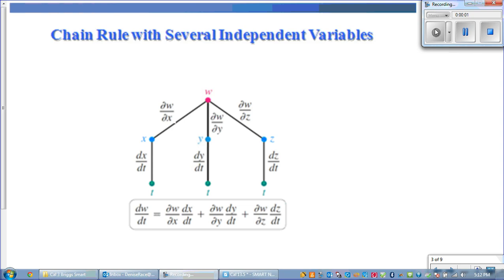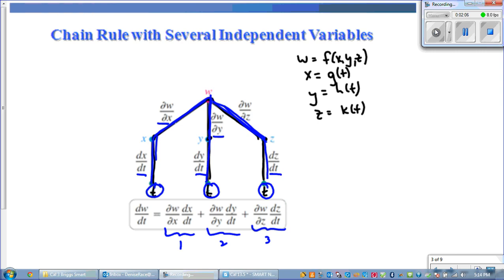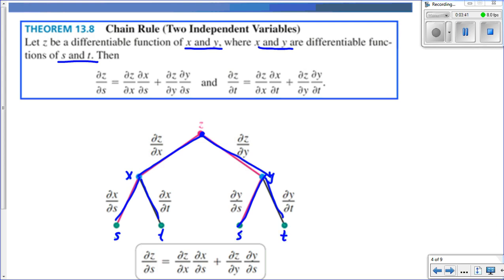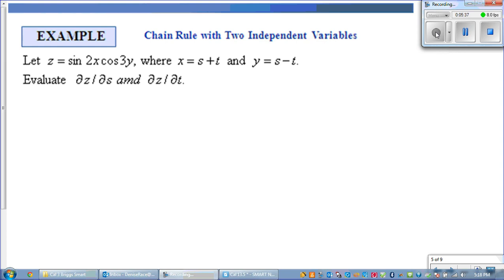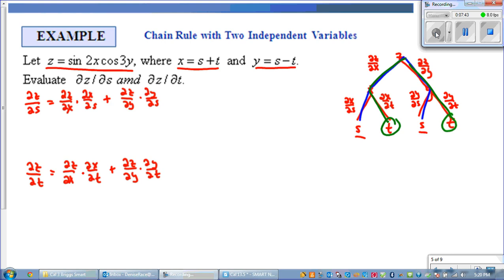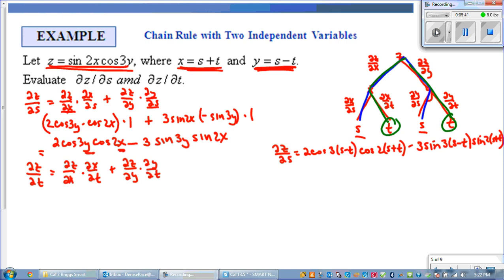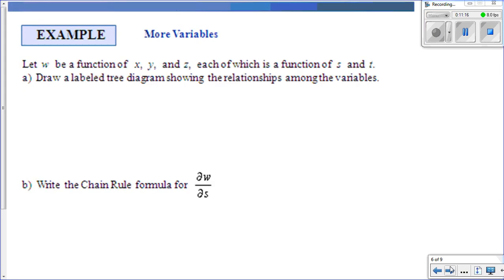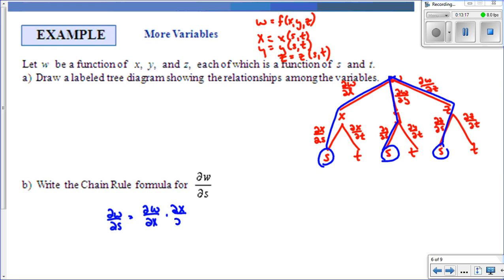Cal 13 5 Obj 2